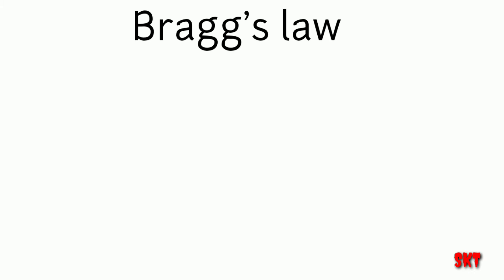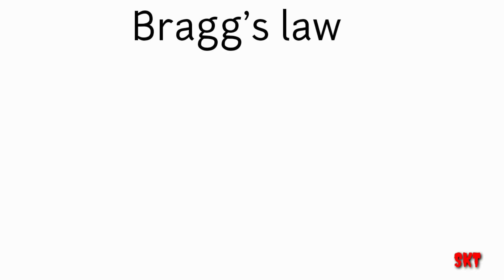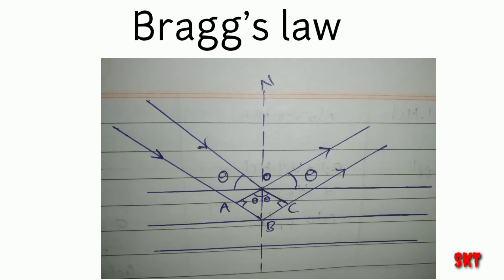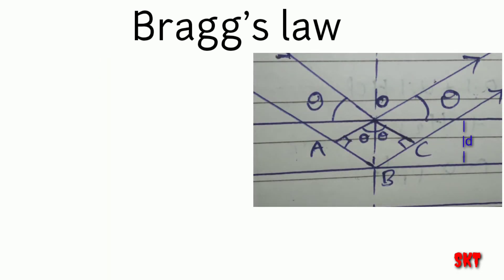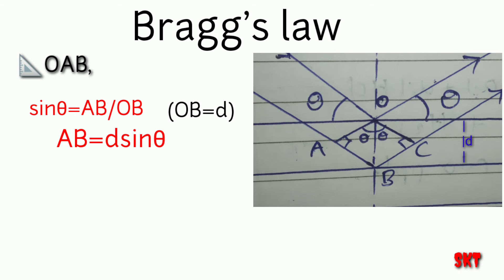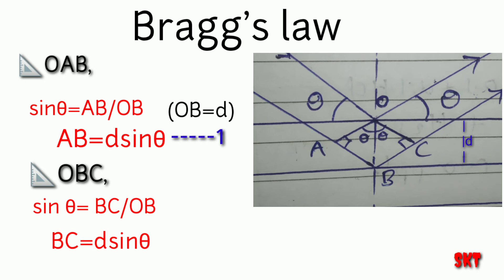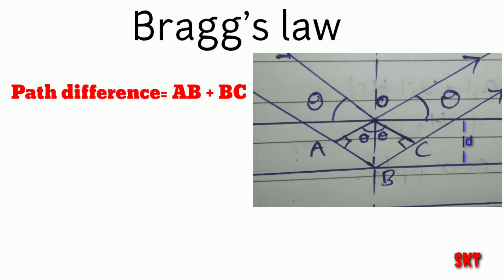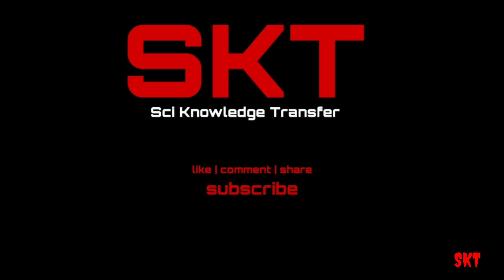Bragg's equation | Derivation | Simple explanation, exam purpose, BSc exams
In this video, Bragg's equation is derived an explained in very simple words.